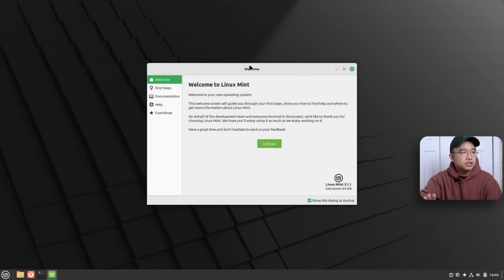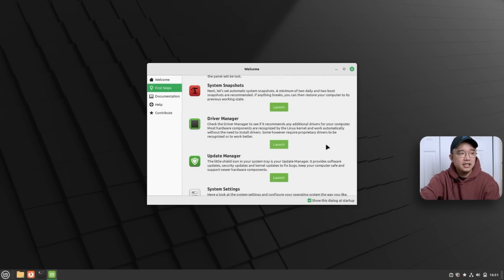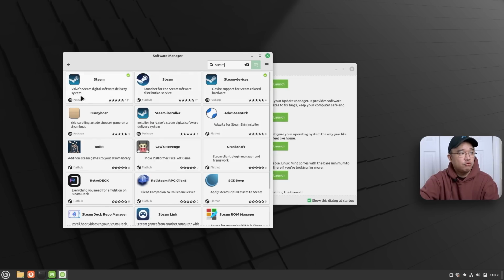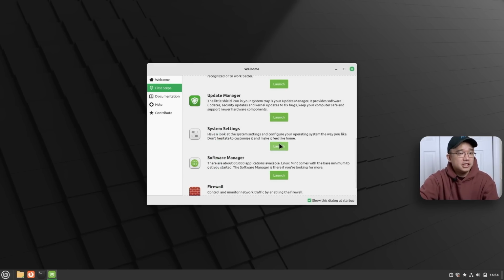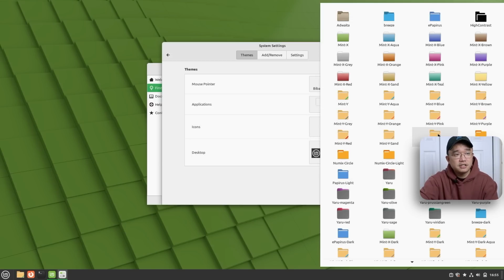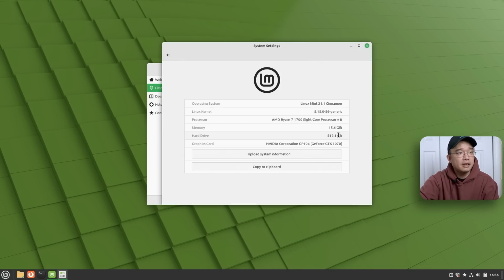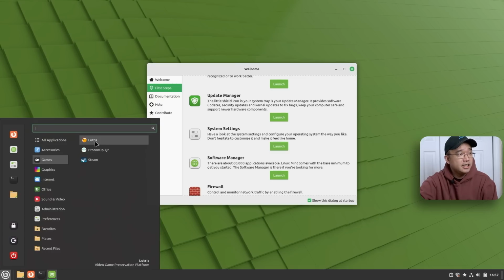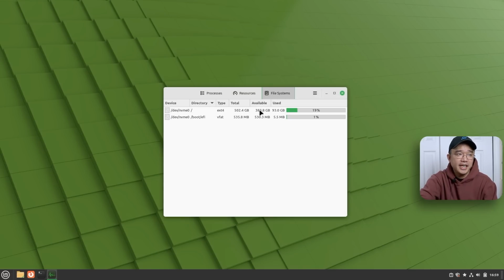Linux Mint 21.1: The Windows Alternative You've Been Waiting For!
Are you tired of the same old Windows operating system? Try Linux Mint and experience a whole new world of computing! With a user-friendly interface and plenty of familiar features, Linux Mint is the perfect alternative for Windows users looking to switch things up. Discover the benefits of an open source operating system and see why Linux Mint is quickly becoming a popular choice for users around the globe.

○○○ LINKS ○○○

○○○ SHOP ○○○